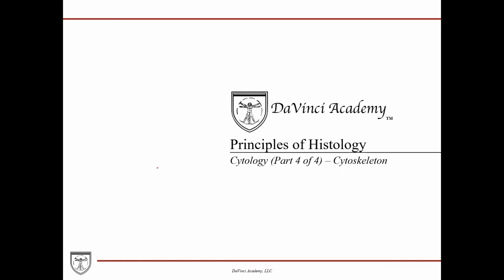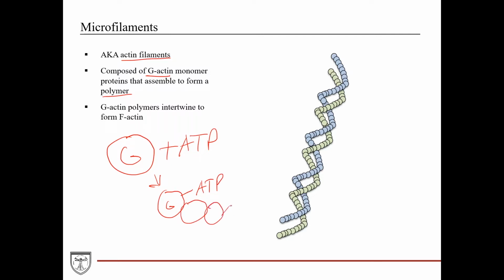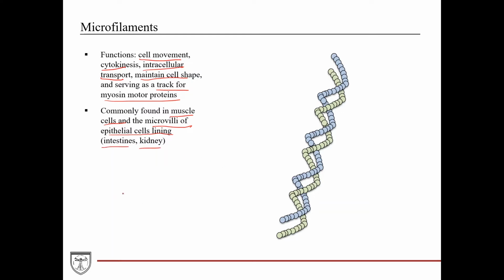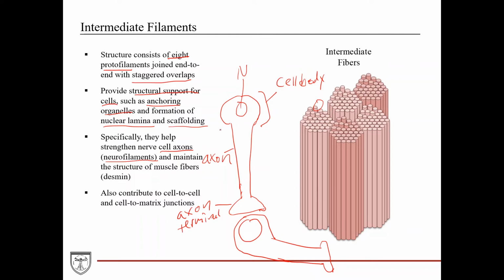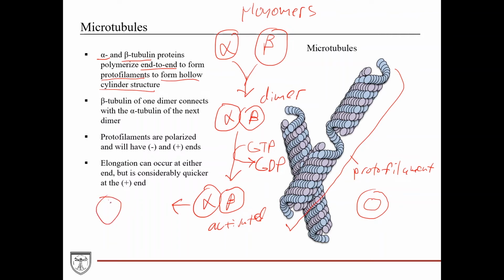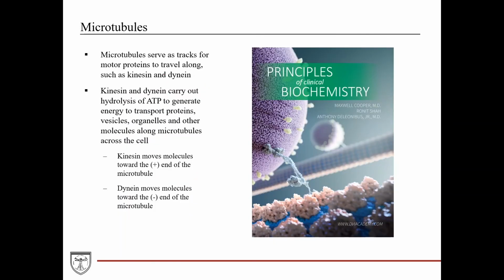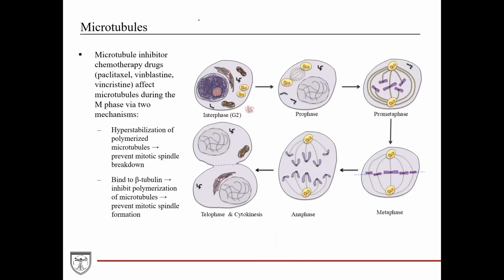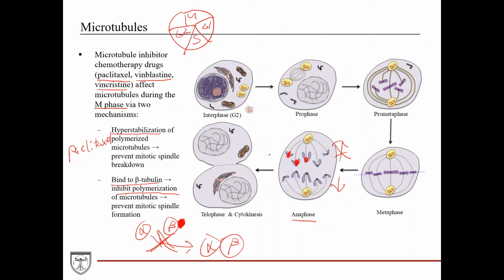Cytoskeleton: Microfilaments, Intermediate Filaments, Microtubules [Cytology 4 of 4]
Video giving an overview of components and function of the cytoskeleton, including microfilaments, intermediate filaments, and microtubules. This video is a part of our Histology Video Course

Specific topics: microfilament structure and function, intermediate filaments structure and function, microtubules structure and function, microtubule polymerization and depolymerization, kinesin, dynein, microtubule inhibitor drugs